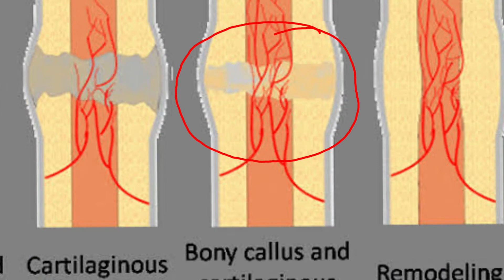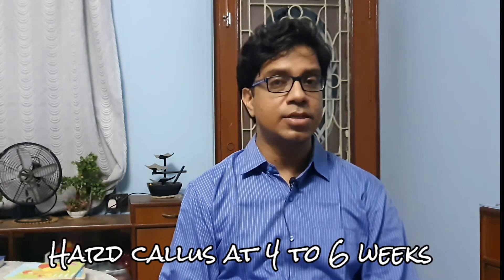Stages of fracture union.How does a fracture unite?how long does it take?Dr.prasenjit orthopedician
how does a fracture unite? how long does it take?
what is the time required?
this video does discuss details of fracture union ...step by step
do watch and comment your query...
Dr prasenjit datta
orthopefic surgeon
kolkata
india